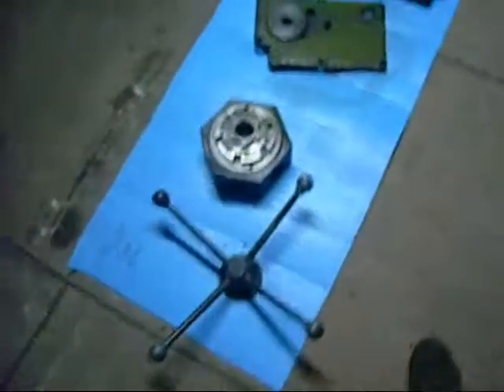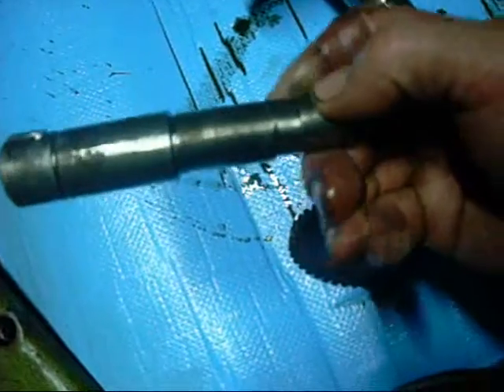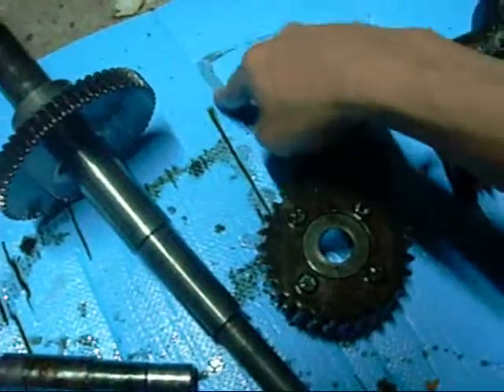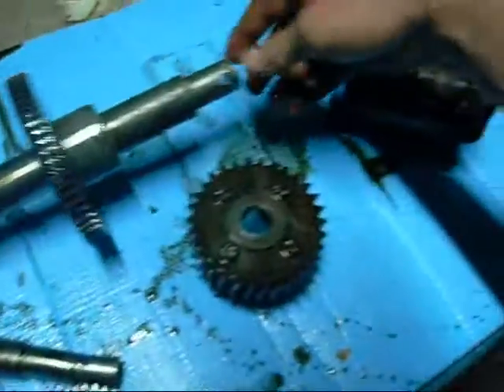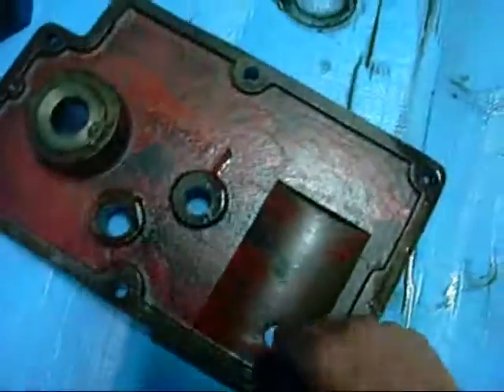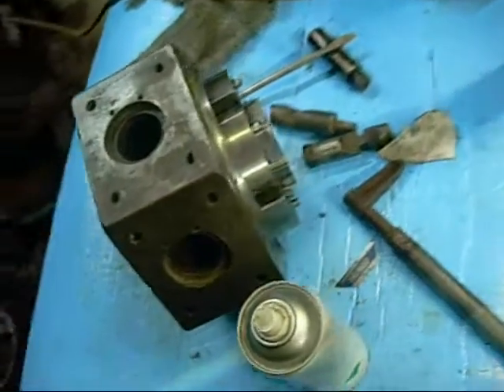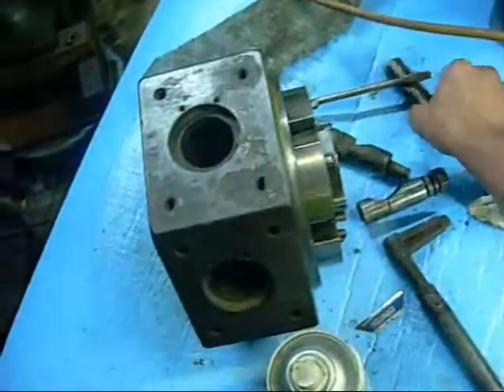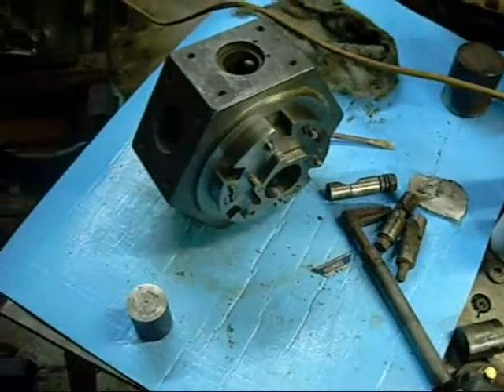Lathe Turret Dismantled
Very evident wear and tear, but it should come together just fine!